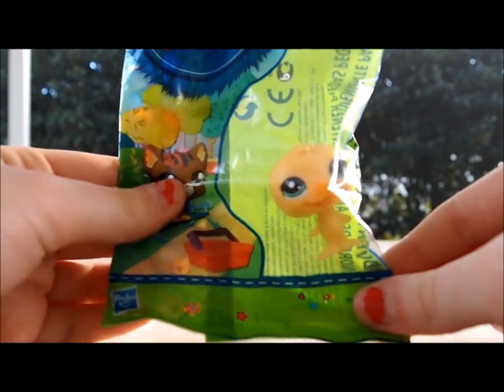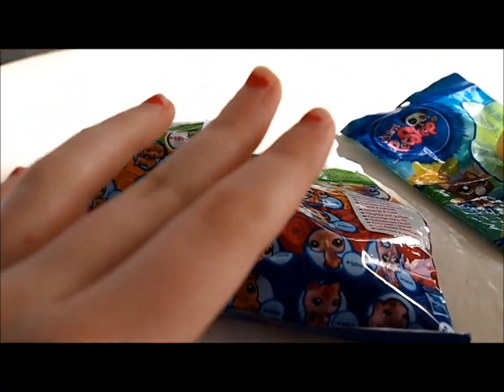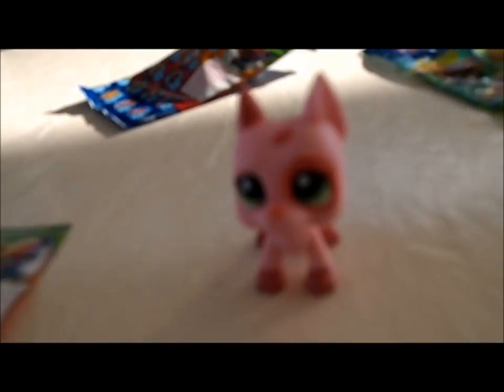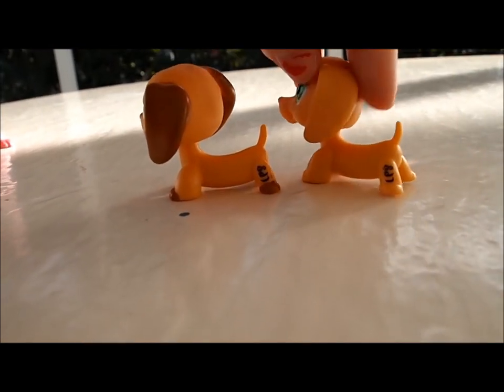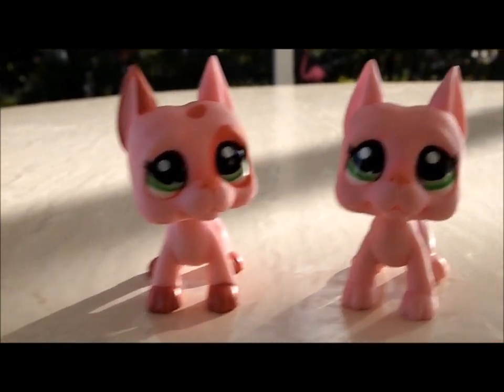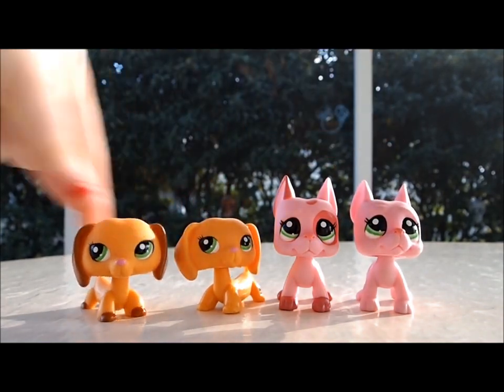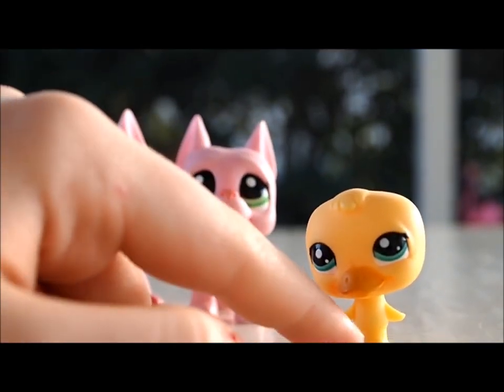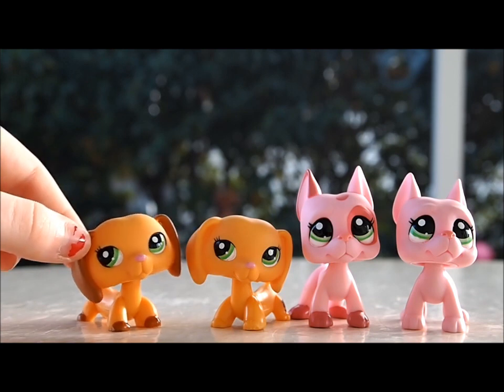~ Opening 3 old LPS Blind Bags from Cozumel Mexico ~ Prototypes?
Littlest Pet Shop Fun TV. ~ Bringing you the best in Horror, Love, LPS Vlogs, & Popular School Videos plus Giveaways ~ Also sharing My Little Pony reviews, opening/shopping, and Movie series with MLP.